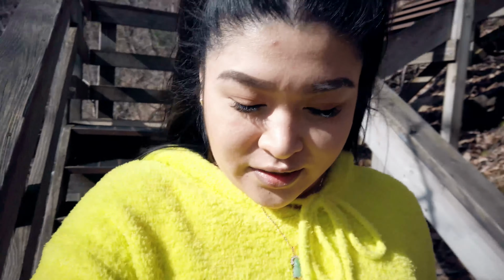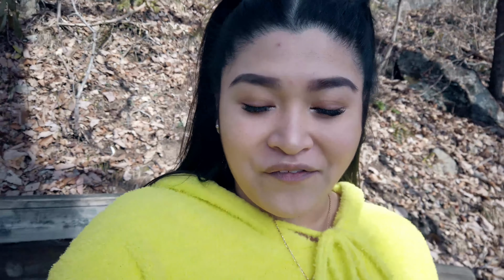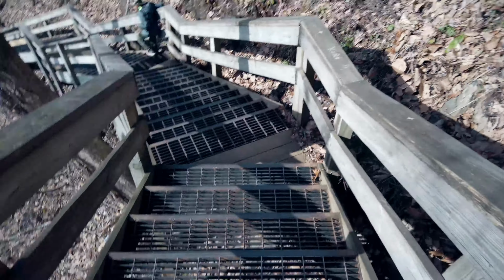Exploring GA: Amicalola Falls | Things To Do In GA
Back with another vlog, this time chasing waterfalls! We decided to take the kids somewhere that they can run around at and enjoying mother nature. Amicalola Falls is about and hr and a half away from the city. It has camping grounds and different trails you can hike. There's an AMAZING waterfall that is beautiful! I advise anyone who is looking to get out of the house an wanting to do something different, I recommend this place! GOOD HIKE, GOOD AIR, GOOD EXCERISE!

Stay tune with me as I continue this path as a vlogger! More content on the way! Thank You for ALL the subscribers and please spread the Love!

As ALWAYS, Be Blessed, Be Beautiful, Be YOU! Chao!